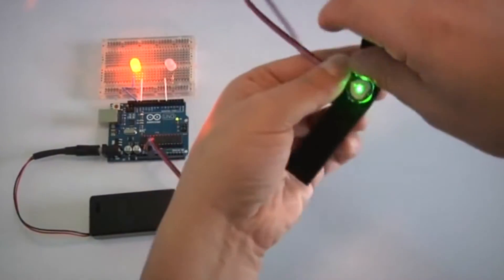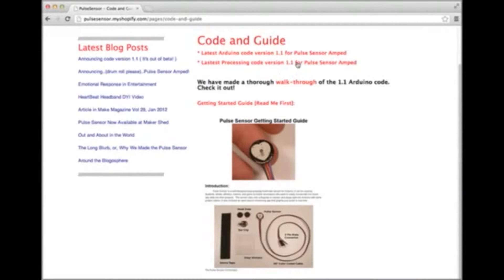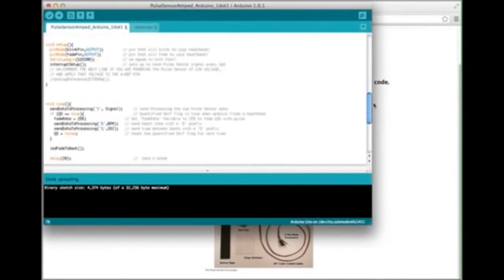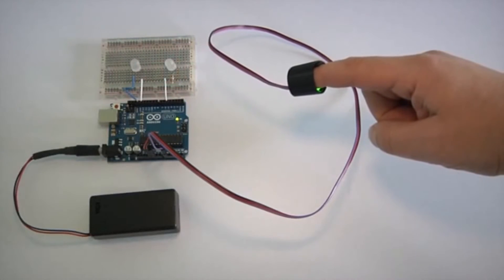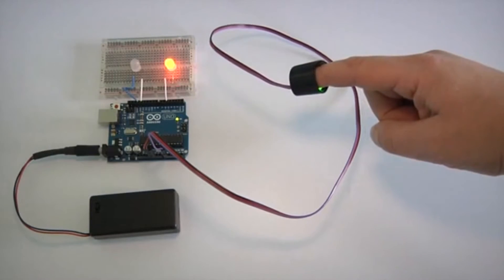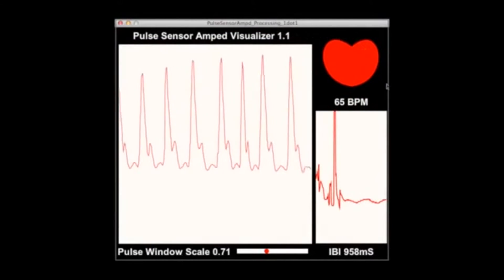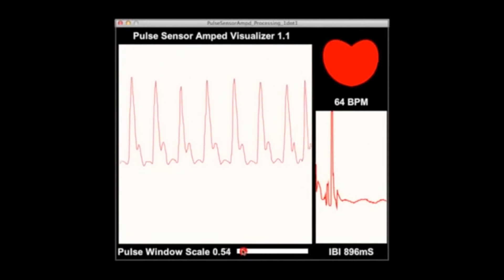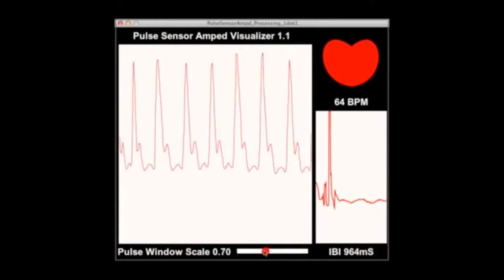Heart beat pulse Sensor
Pulse Heart Rate Sensor Heartbeat Sensor Biomimetic Sensors Sensors Pulse sensor